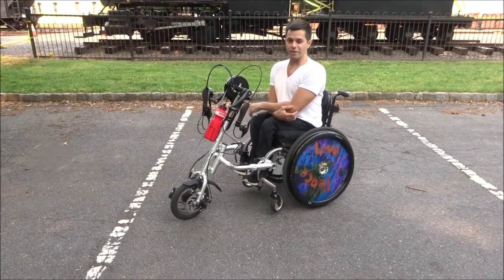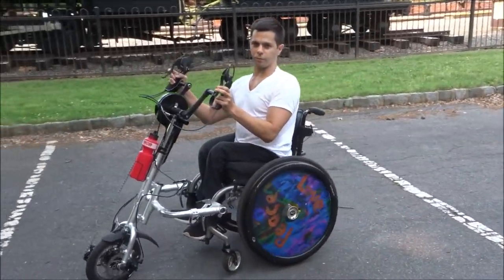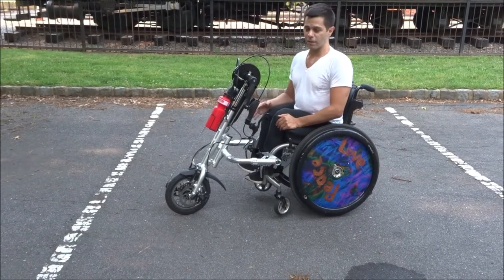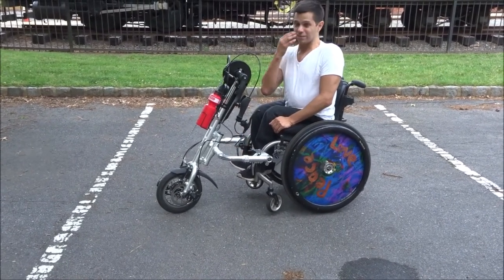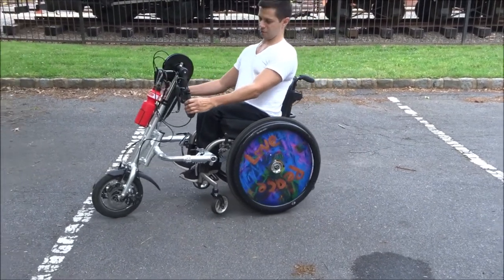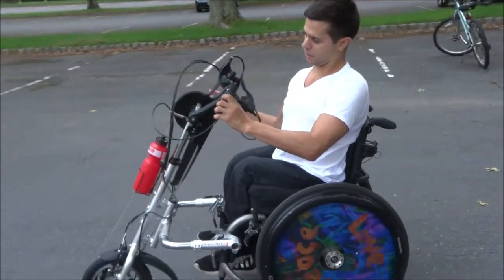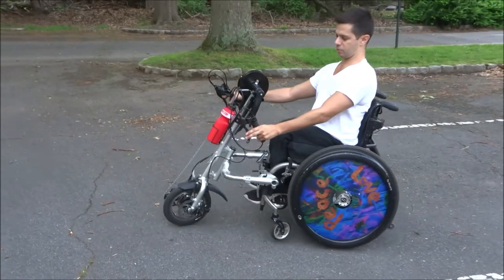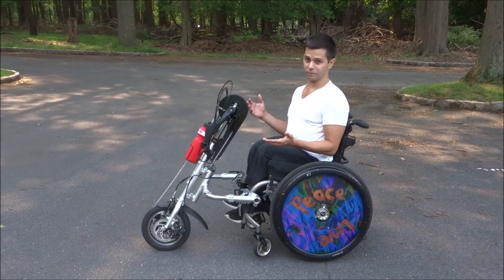Dragonfly Manual Wheelchair Bike Attachment Review - Part 1 (Paraplegic)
Banano = ban_1wpj97qan45iak97nxmdjq19qeqzfcdjr6gyhcio1kbx7hfhewdw9djks818
Bitcoin = 1LVc7Ec53wWNBSj23ZL6CKk8GVGD6PB87K
Ethereum = 0x52Fa9646c62dffa8B132Bfc32fe91941B1700726

WHEELCHAIR JOKES:
ORIGINAL POETRY:
OFFICIAL SONGS LYRICS:
TRIVIA GAMES/QUIZZES:
MY DAD'S LIFE STORY: